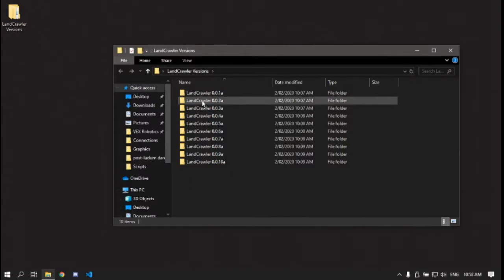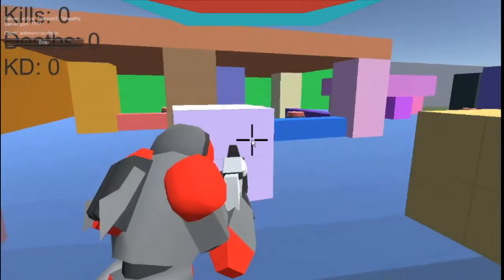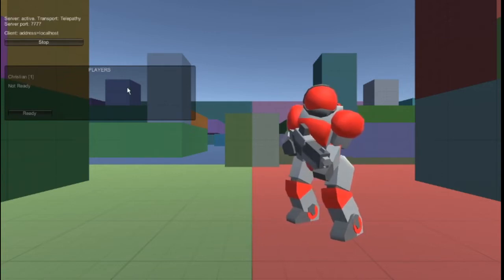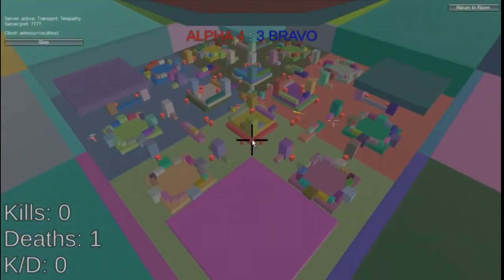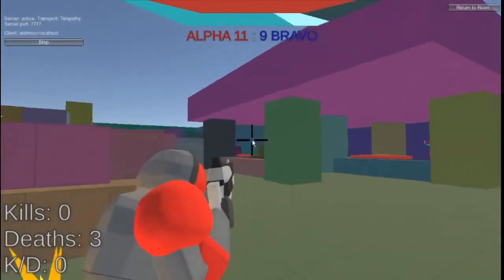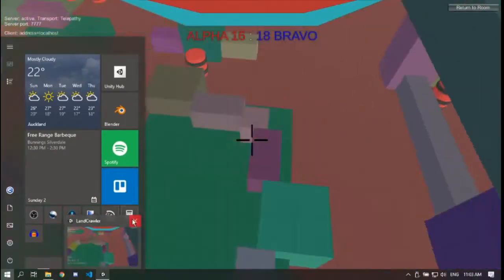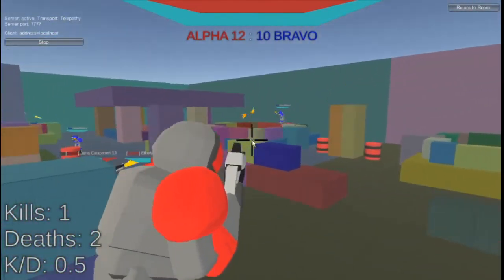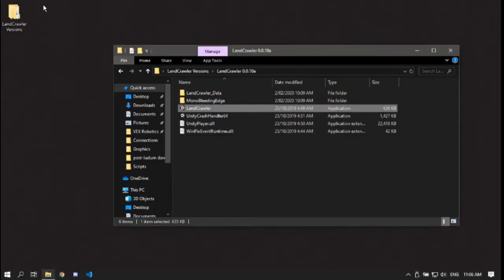Land Crawler- Unity Devlog #1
Hello anybody and welcome to the first devlog video of my new game Land Crawler, Its been in development since late december and already seems promising expect to see more in the coming weeks/months.